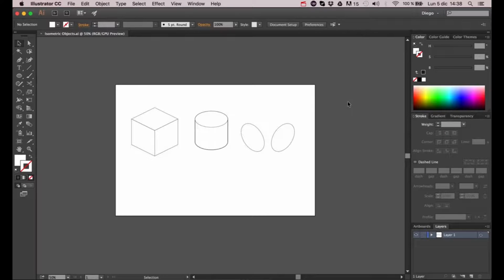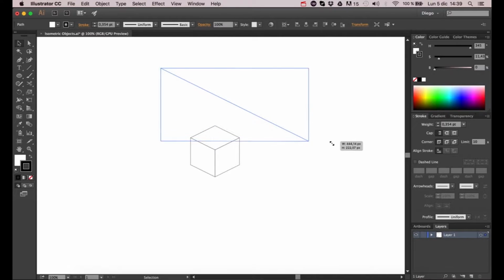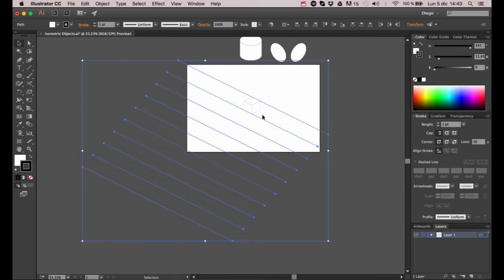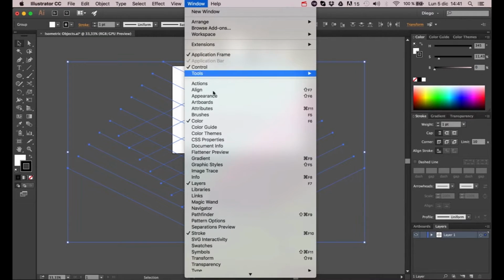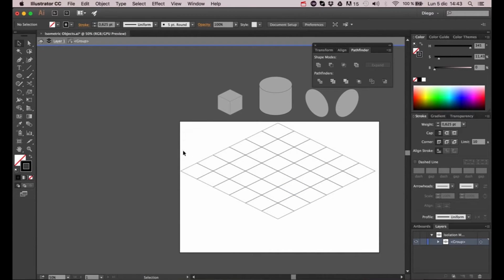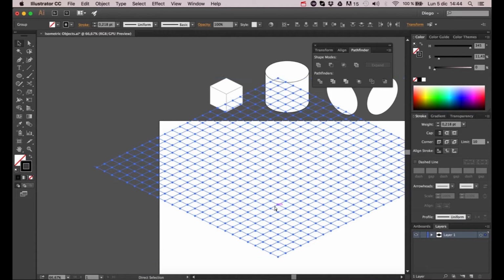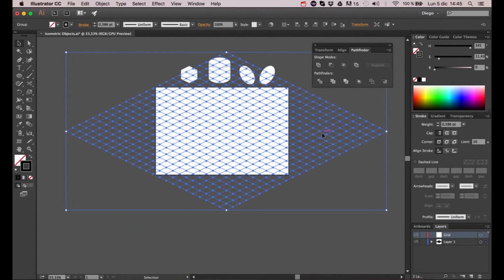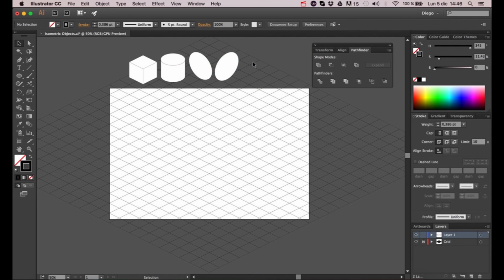04/08 The grid — Graphic Design: Make an Isometric Scene_ENG